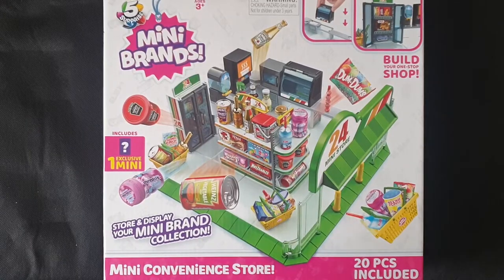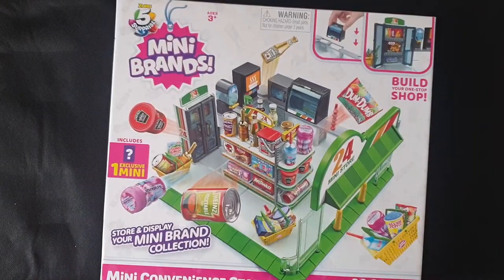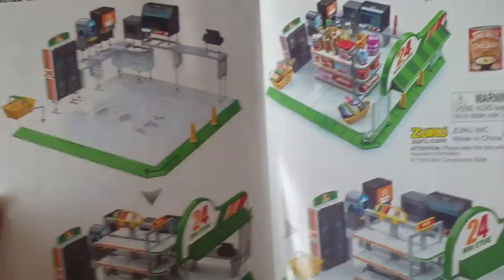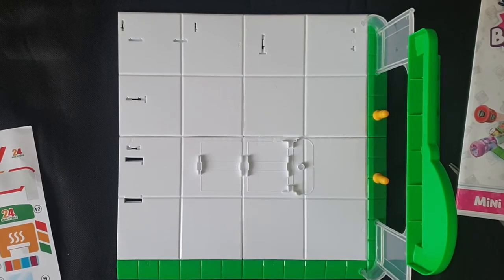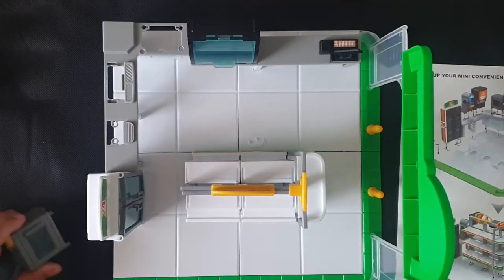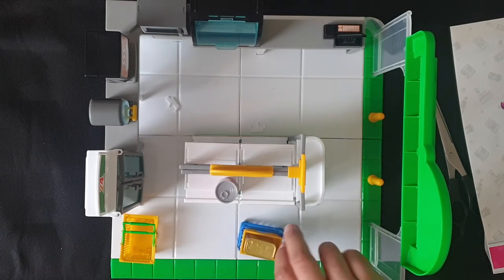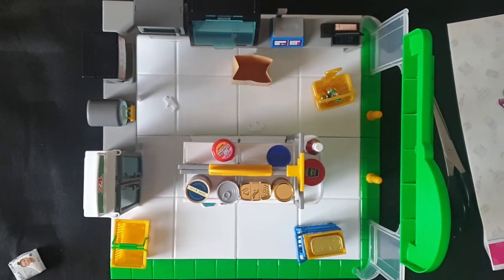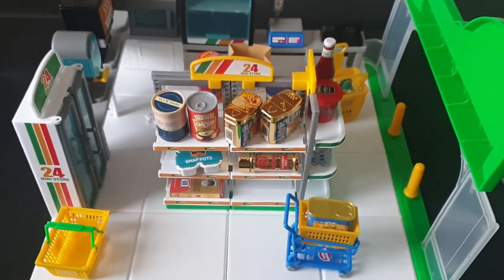Mini Brands Convenience Store Unboxing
A must for any serious Mini Brands Collector.